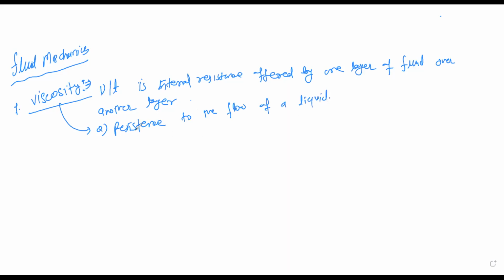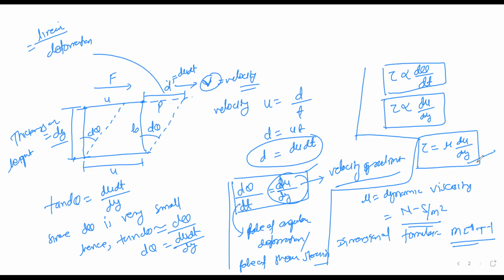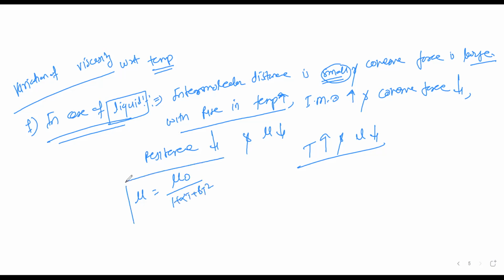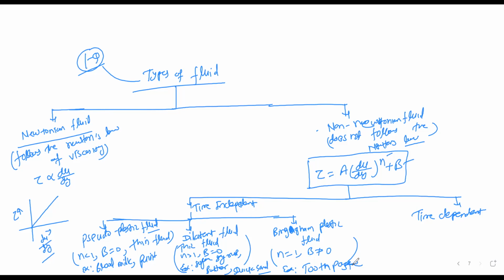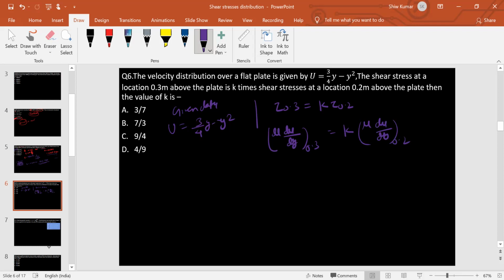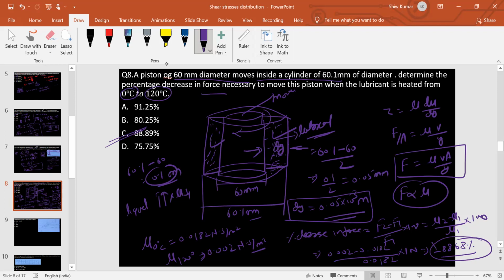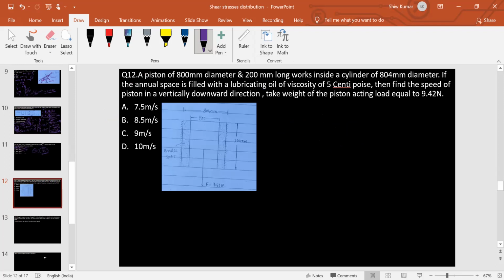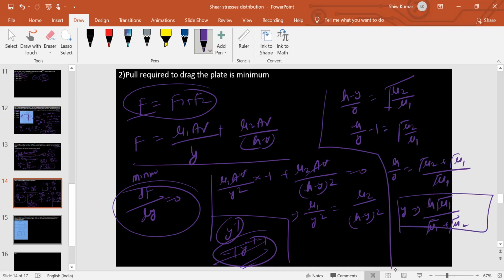Newtons law of viscosity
In this class we have discussed property of viscosity and newtons law of viscosity and solution of previous year GATE question.